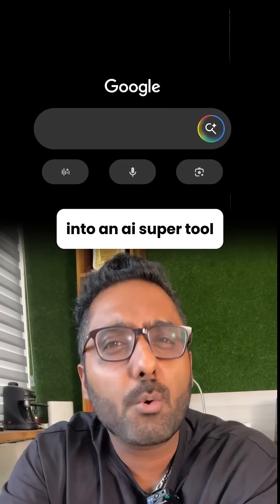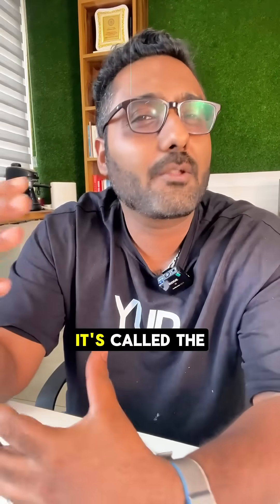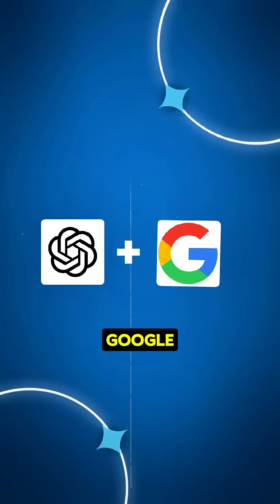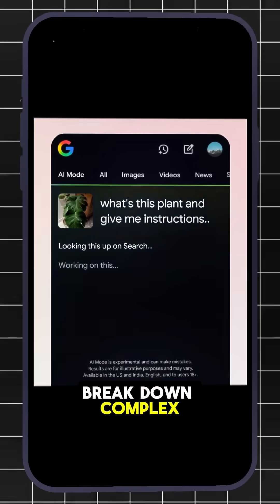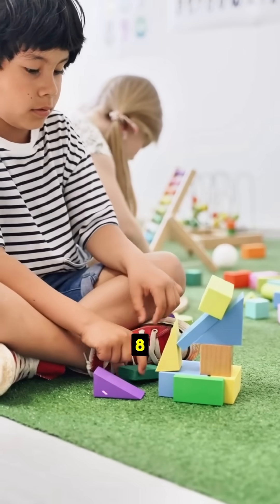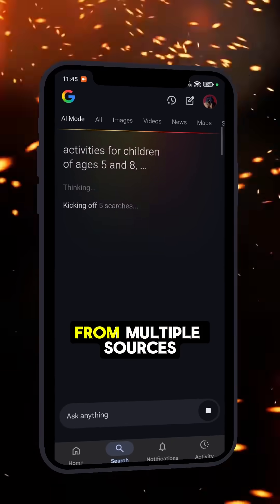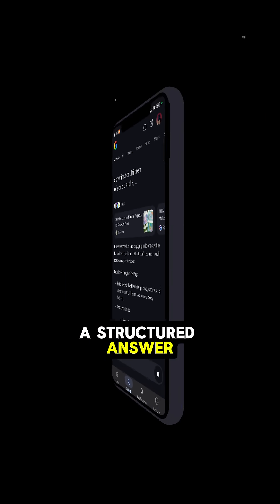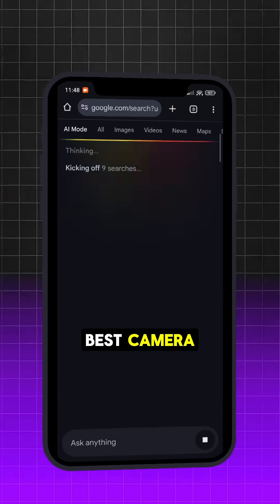Google AI Mode is here! 🔍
Google’s AI-Mode is now available and it will change the way people search.

It is basically ChatGPT meets Google Search, but with real-time updates, product links, and context memory.

Here’s what it can do:
👉 Understand voice, text, or even photos
👉 Answer super specific questions with layered logic
👉 Remember your last query, so follow-ups feel like a convo
👉 Mix AI summaries with actual web results (no more AI hallucinations)

You can start by asking for the best budget travel destinations in monsoon, then casually follow up with “Which ones are safest for solo travelers?”
and it understands the context without making you repeat yourself.

Feels more like chatting with a travel expert than typing into a search bar.

And if it ever hits a wall?
It doesn’t hallucinate, it simply shows you traditional search results.

So you're getting the best of both worlds: AI + trusted search.

📲 If you’re in India, go test it NOW.

Save this, share it, and tag that a friend who needs this upgrade!

Follow @YoungUrbanProject for AI + marketing tools that actually matter.